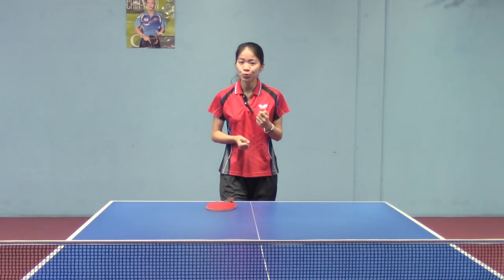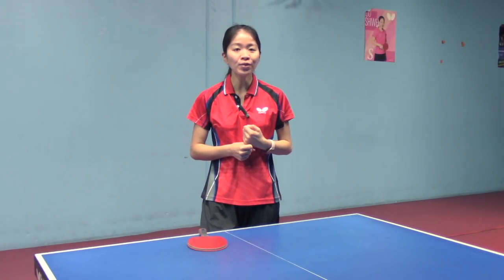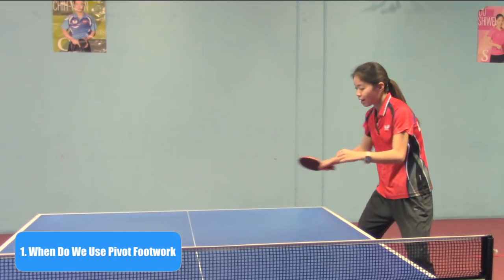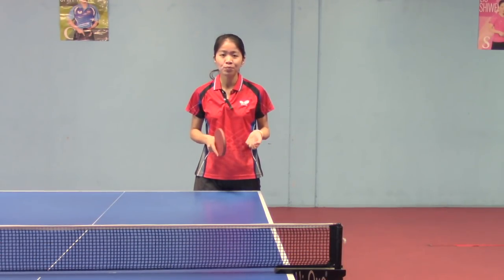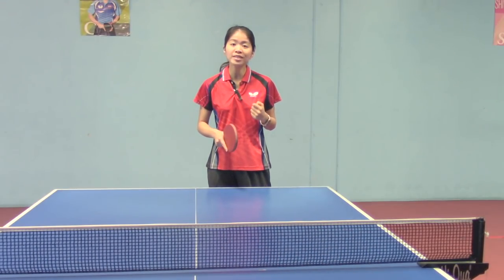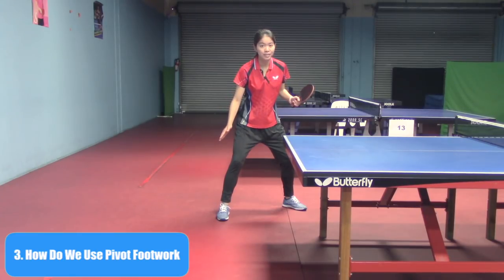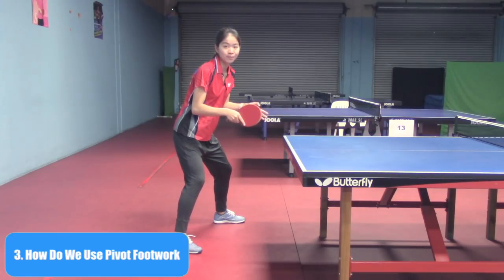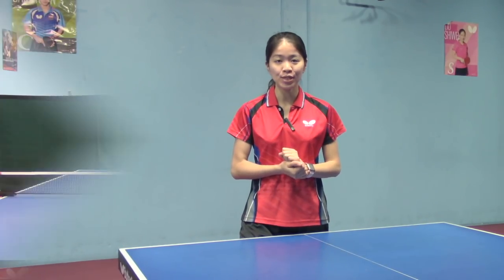How to Do Pivot Footwork -- Advanced Footwork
This is a video that teaches how to do the advanced footwork: pivot footwork